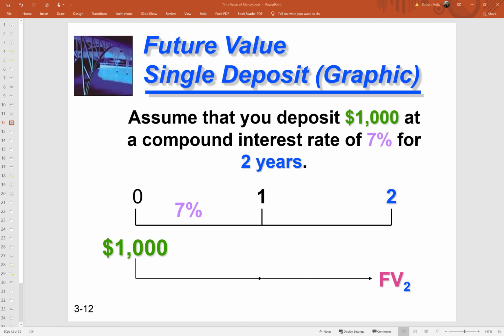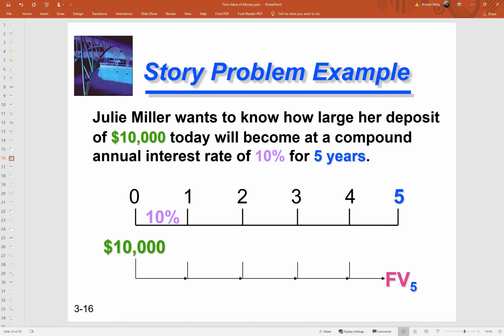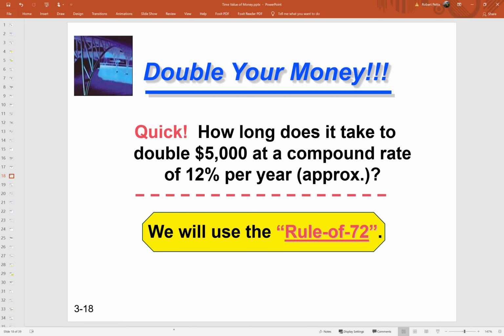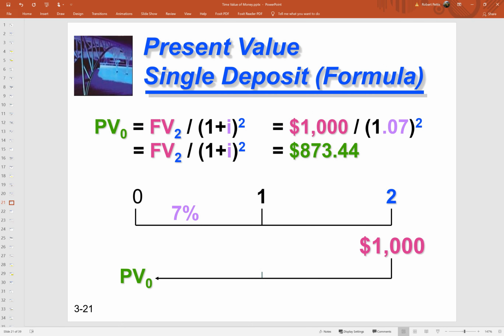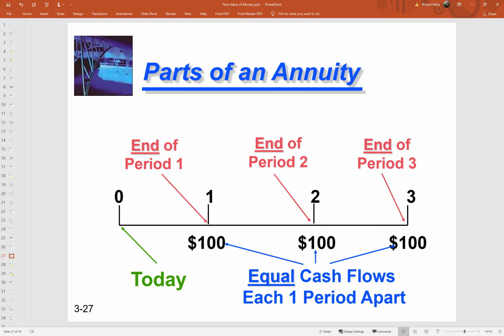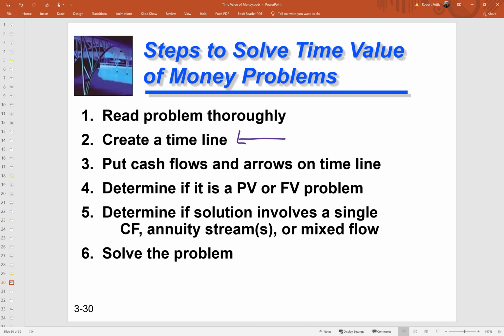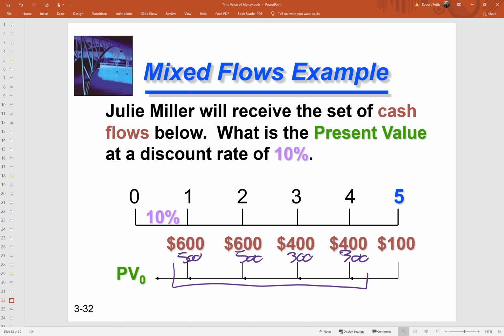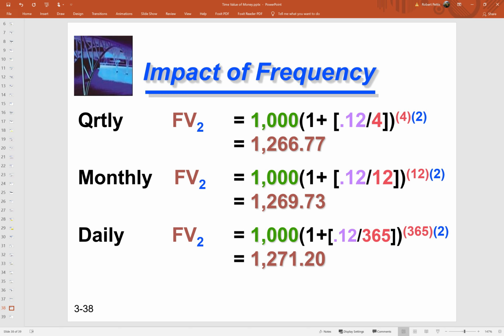Time Value of Money 2